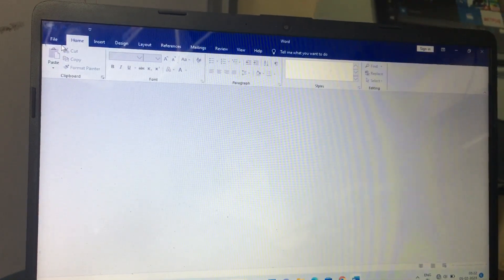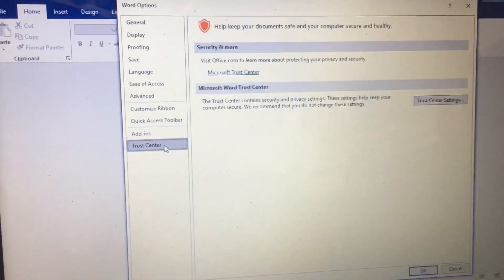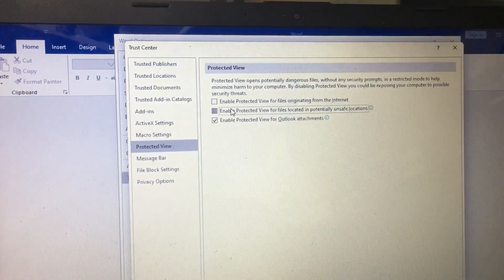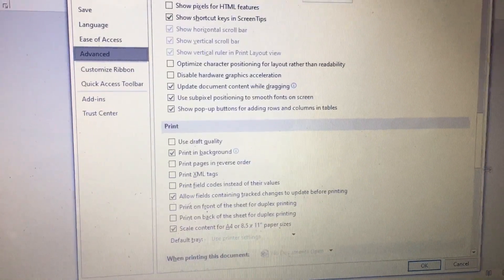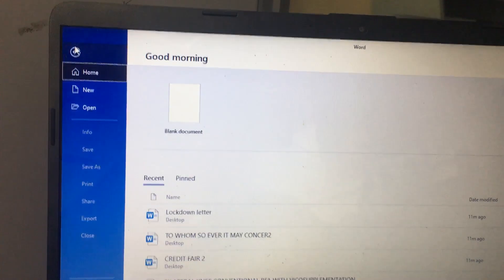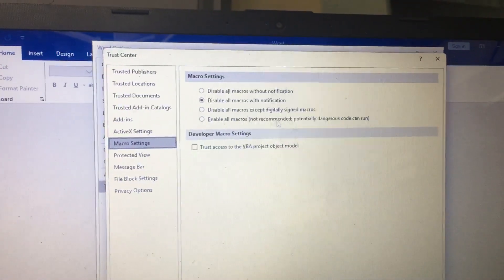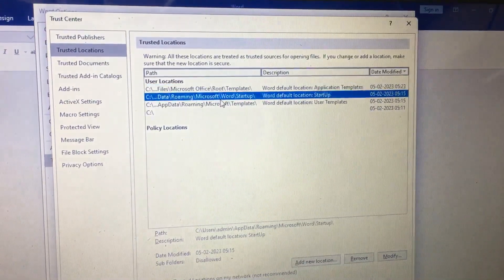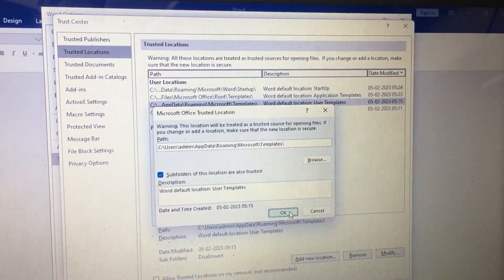Word file unreadable content, do u want to recover